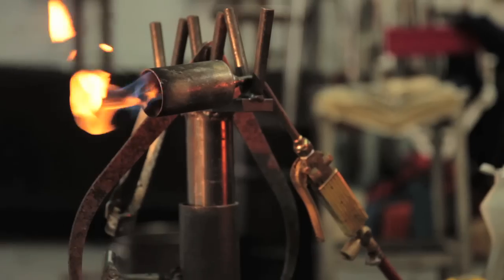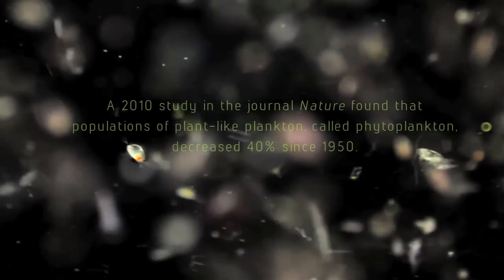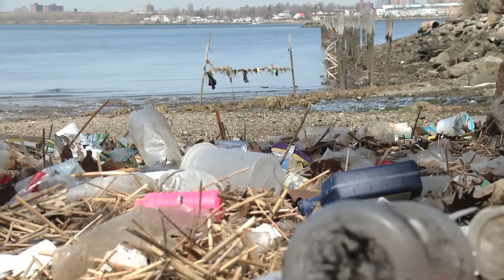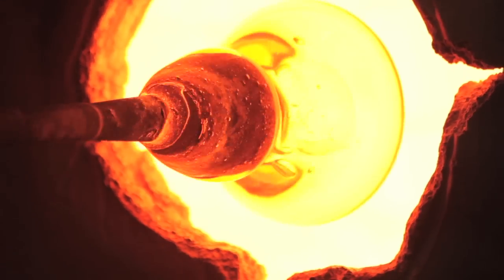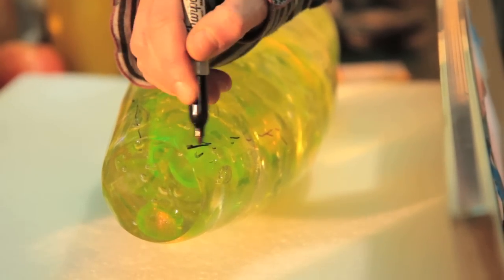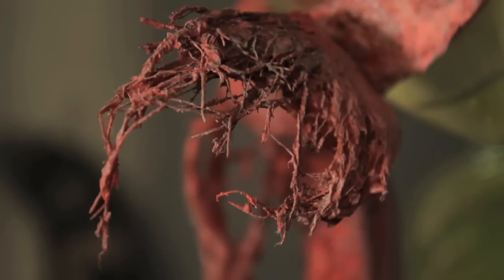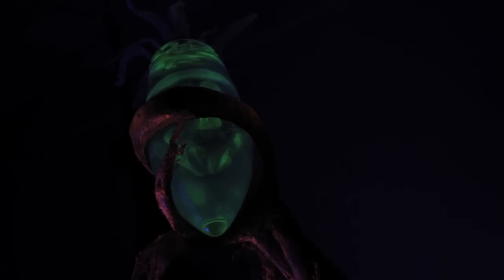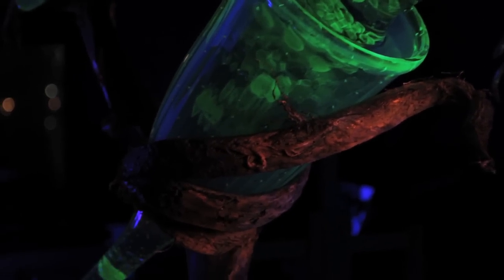Invisible Ocean: Plankton & Plastic - Full Movie [HD]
BonSciFilms.com INVISIBLE OCEAN: PLANKTON AND PLASTIC, directed by Emily Driscoll, is a documentary that follows NYC sci-artist Mara G. Haseltine as she create a sculpture to reveal a microscopic threat beneath the surface of the ocean. During a Tara Oceans expedition to study the health of the oceans, Haseltine finds an unsettling presence in samples of plankton she collected. The discovery inspires her to create a sculpture that shows that the microscopic ocean world affects all life on Earth. The film features Mara G. Haseltine, Christian Sardet (The Plankton Chronicles, TARA Oceans) and Mark Anthony Browne (Ecologist NCEAS). Watch Mara G. Haseltine's film La Boheme- A Portrait of Our Oceans in Peril